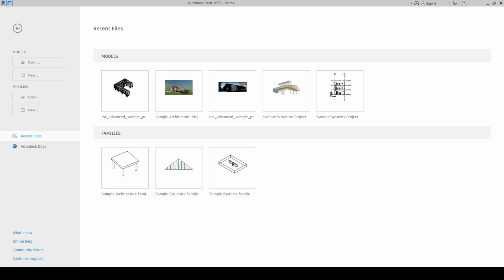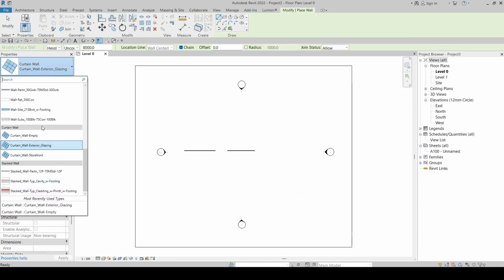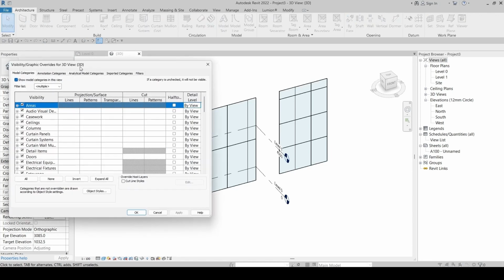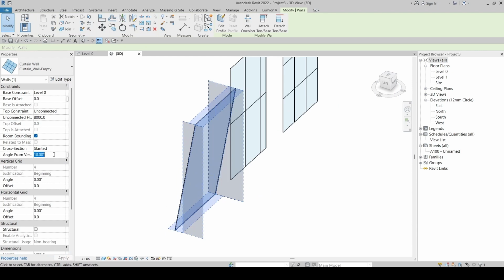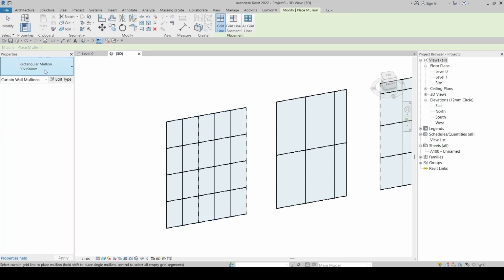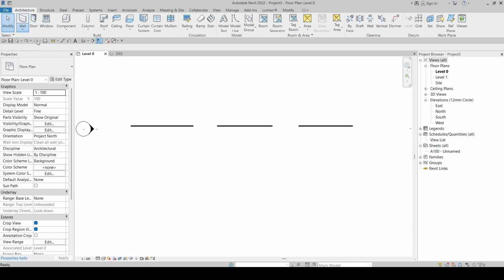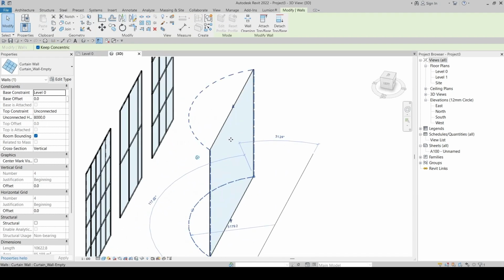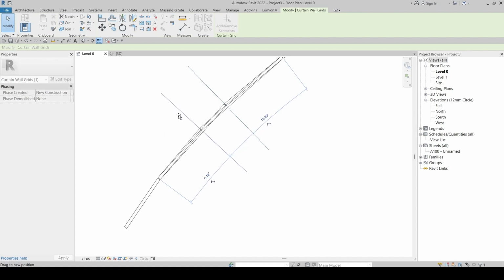Curtain wall creation - learn to use revit for beginner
The most useful tip for creation of curtain wall.